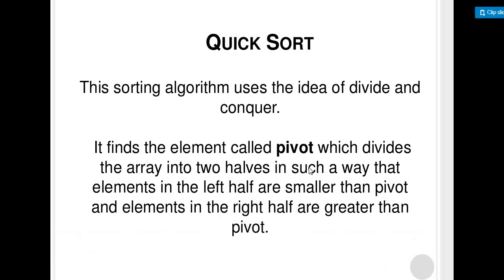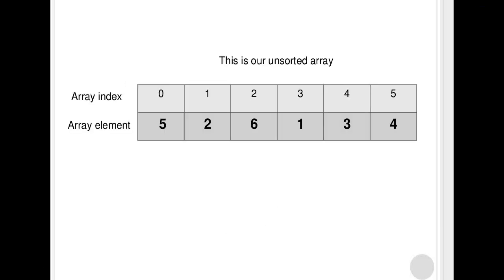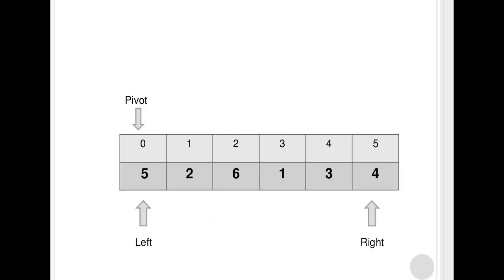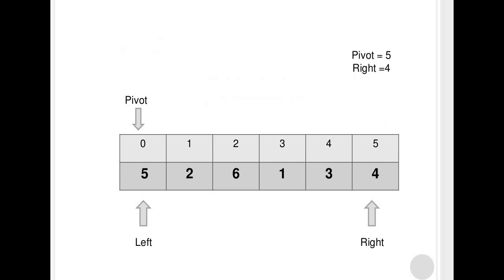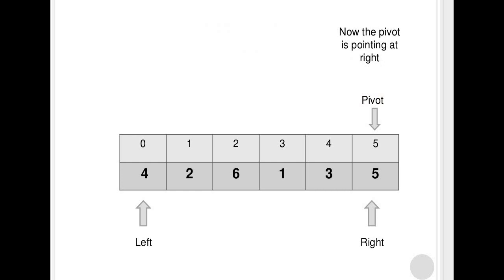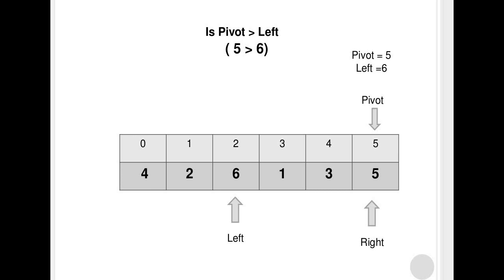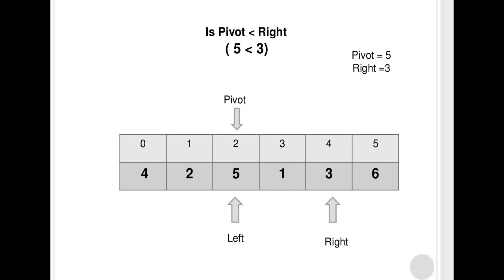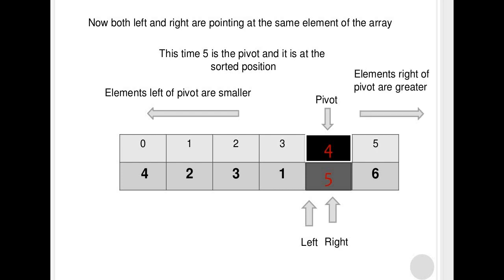Quick Sort Algorithms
Quick Sort Algorithms by Sandeep Sir